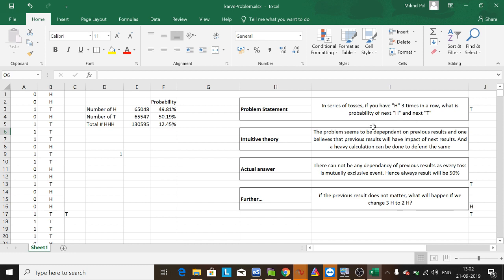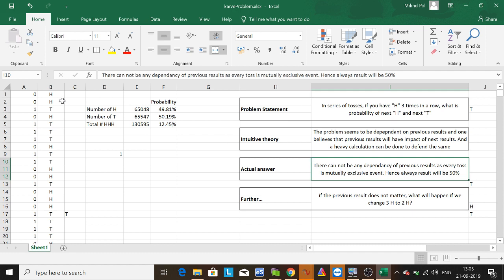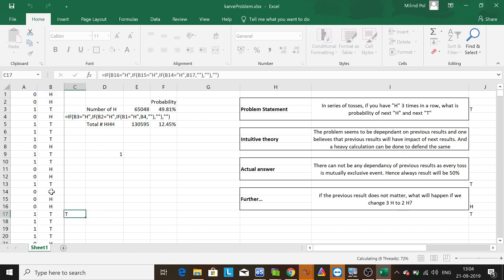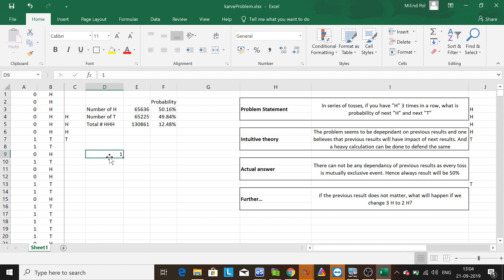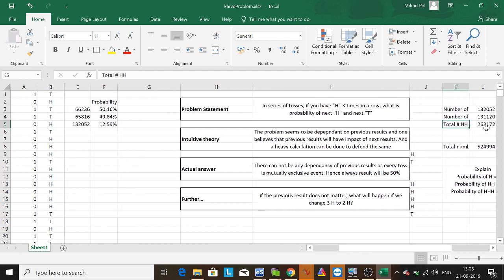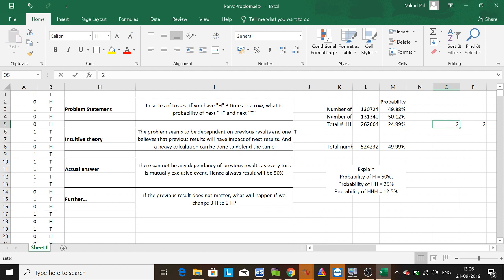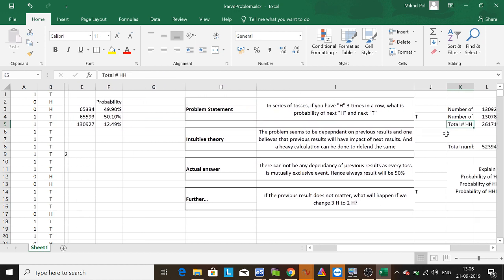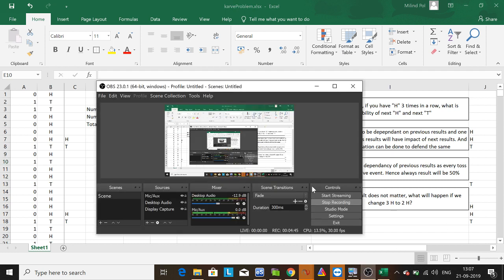Karve Probability problem explained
Problem -
In series of tosses, if you have "H" 3 times in a row, what is probability of next "H" and next "T"

Intuitive Theory
The problem seems to be depepndant on previous results and one believes that previous results will have impact of next results. And a heavy calculation can be done to defend the same

My answer -
There can not be any dependancy of previous results as every toss is mutually exclusive event. Hence always result will be 50%